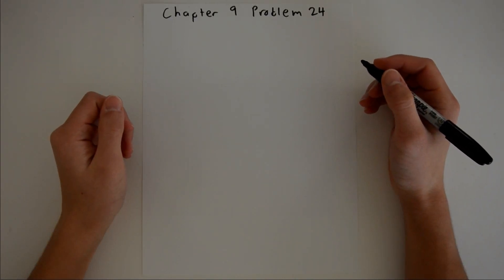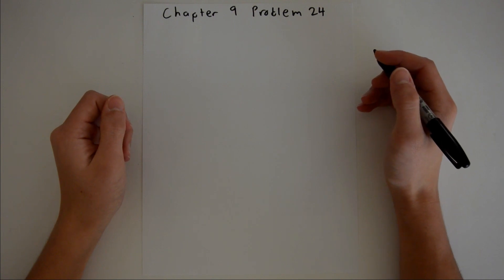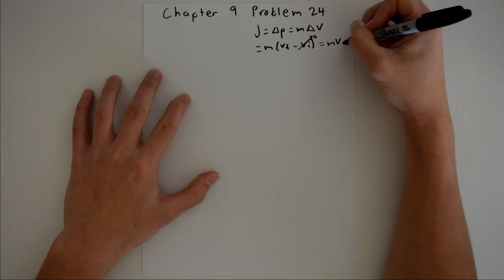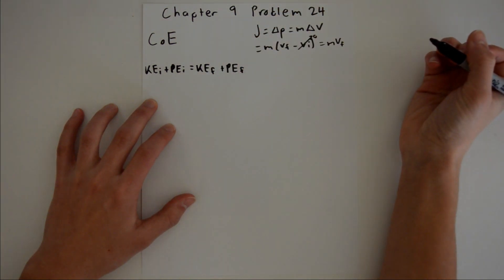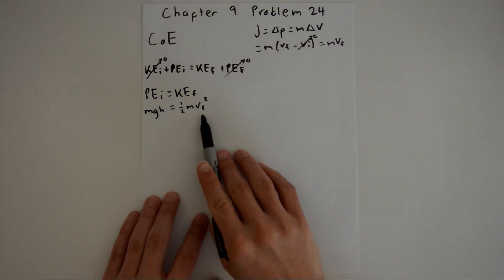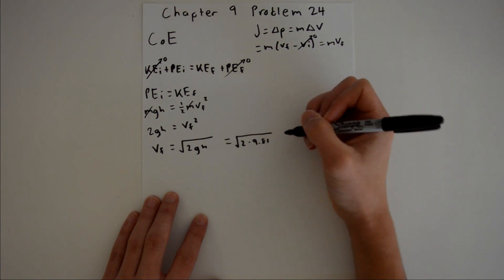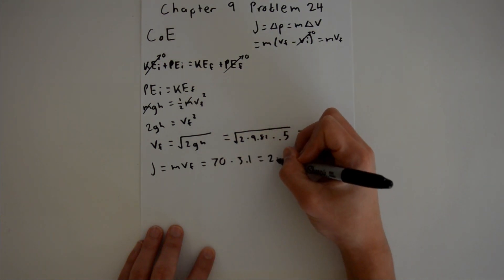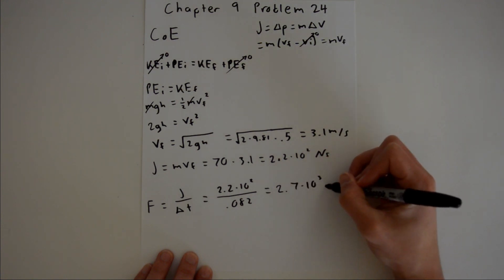Fundamentals of Physics 8th Edition (Walker/Halliday/Resnick), Chapter 9, Problem 24 Solution